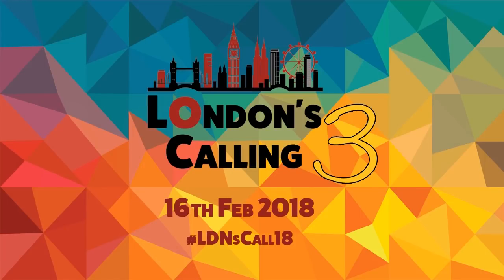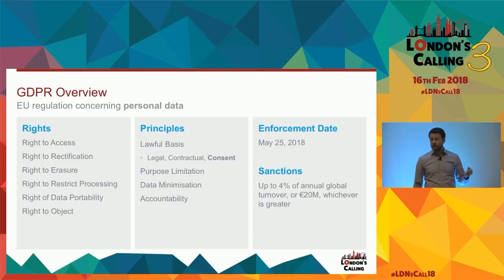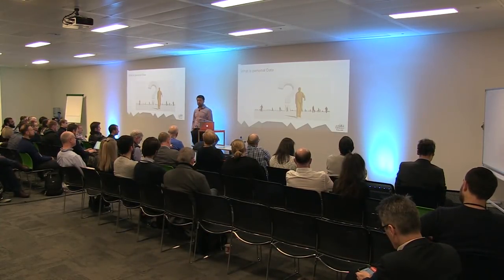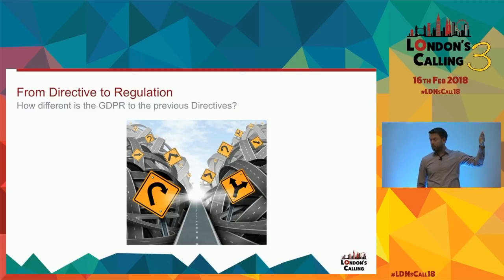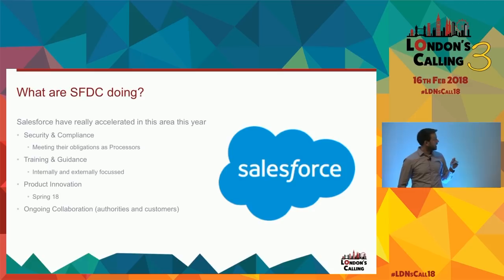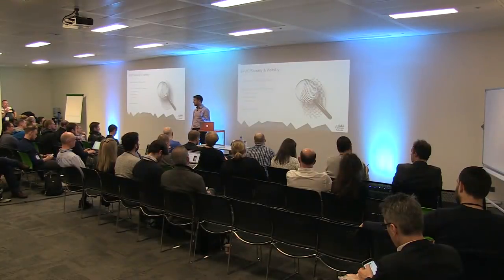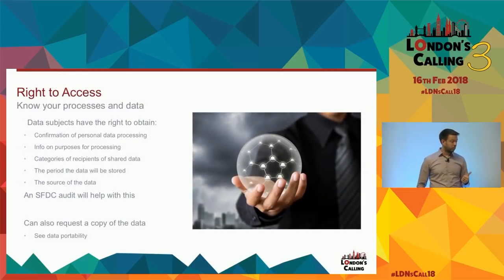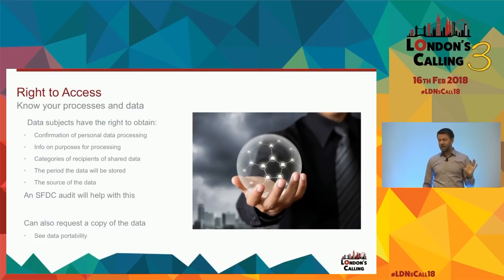The Good, The Bad and the GDPR in Salesforce with David Walshe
GDPR is looming, but do we really know as SFDC developers / administrators or partners what real steps we should be taking?

There is a lot of documentation out there explaining what GDPR is, but it’s more difficult to understand how we should be designing SFDC solutions to be compliant.

This session will explain how to approach the new EU law concerning personal data processing (GDPR) in your Salesforce org. Cut through the misconceptions and myths, and hear about practical and pragmatic approaches.